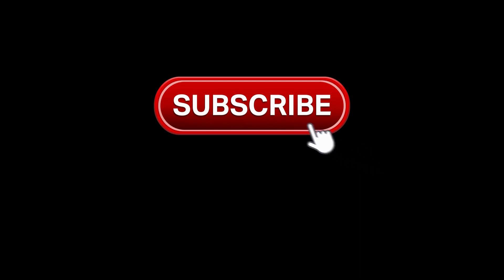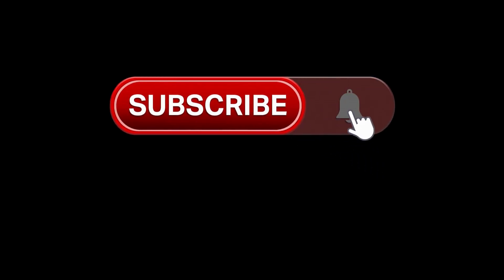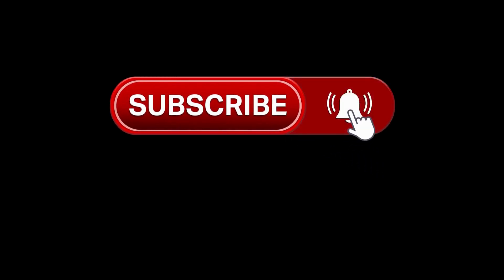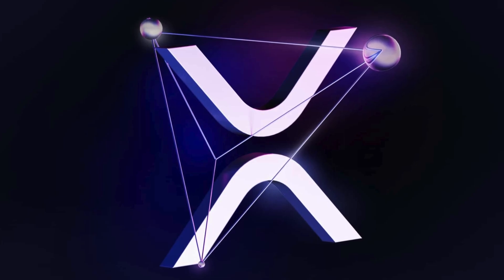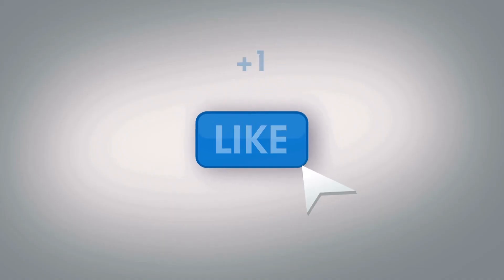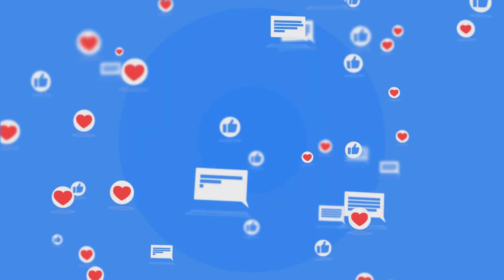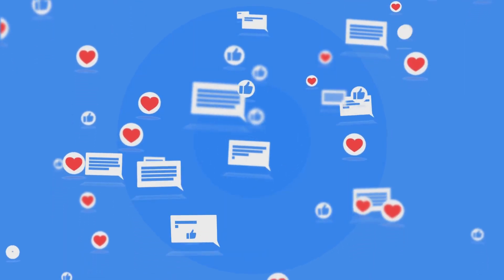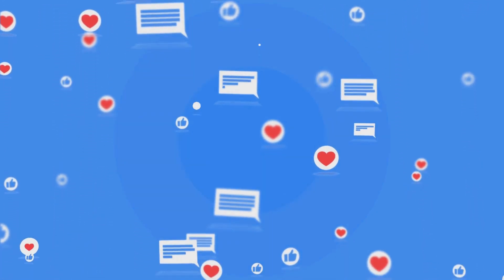Ripple XRP: US Government Insider Discloses Private Ledger Valuing XRP at $10K Each!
ripple xrp xrpnews xrpnewstoday" while discussing the XRP cryptocurrency.

XRP News & XRP Tweet with hashtag todayxrpnews xrpnewstoday if you're covering today's news in XRP.

Wishing you all a good time with this!

Questions about advertising: Comment on us

Please understand that the views expressed in my media are solely mine and that the material provided is meant to be general in nature and in no way constitutes professional advice. This information should not be considered legal, financial, or tax advice. This video's host is not a certified financial planner or registered investment advisor, and his or her views should not be taken as professional advice. Investing in cryptocurrencies is fraught with peril because of their volatile market. There will be no blame placed on the speaker for any financial losses or gains. Always do your own research and talk to an expert before investing your own money.